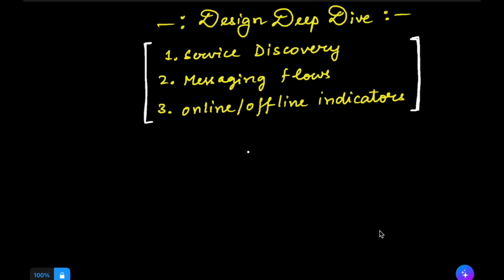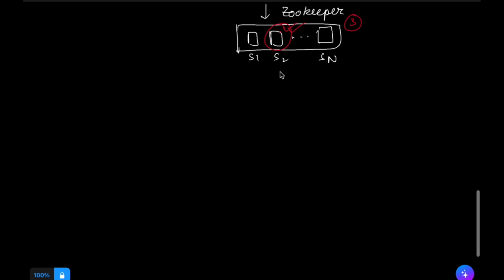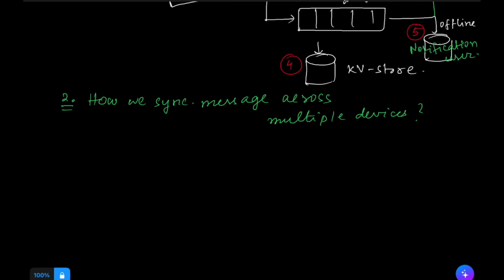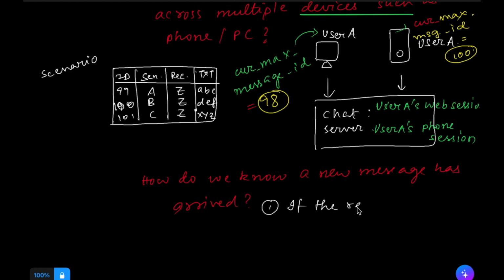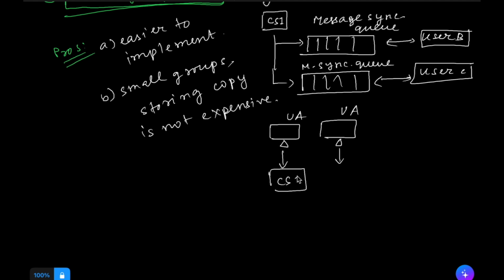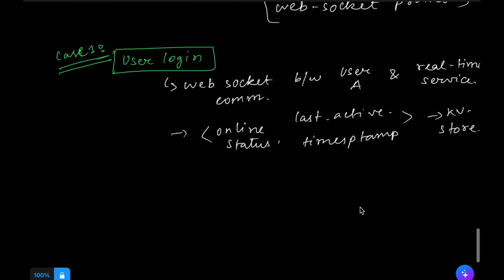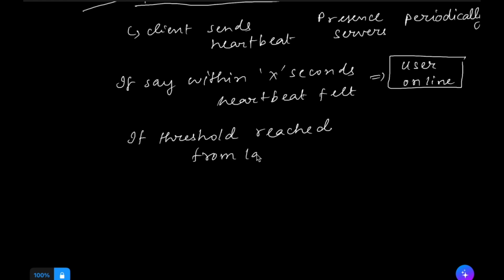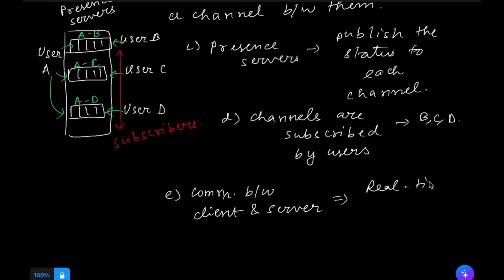Chapter 3: Design WhatsApp | Design a chat application | Design Deep Dive | System Design Roadmap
Welcome to the third and final video in our playlist, Design a Chat Application! 🎉

About the Video:

This video dives deep into designing a Chat Application, a fundamental concept in distributed systems and backend engineering. Topics covered in this video are:
1. Service Discovery, Apache Zookeeper
2: Message flows, 1:1 and group
3. Online Presence Server